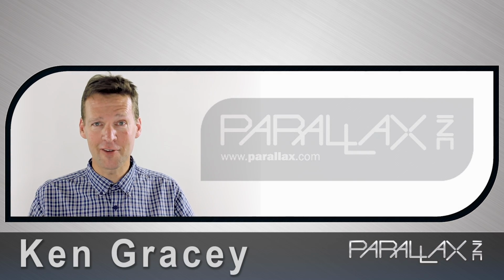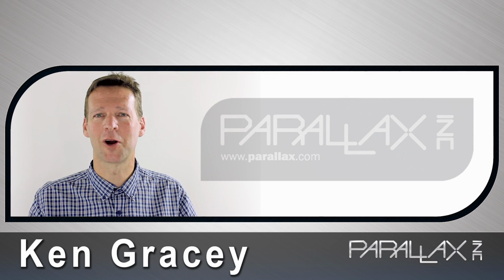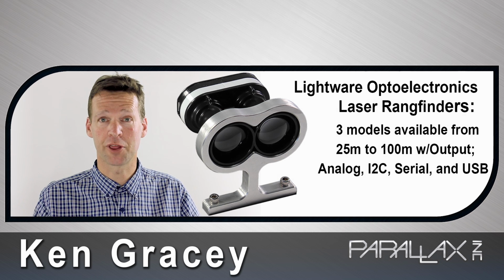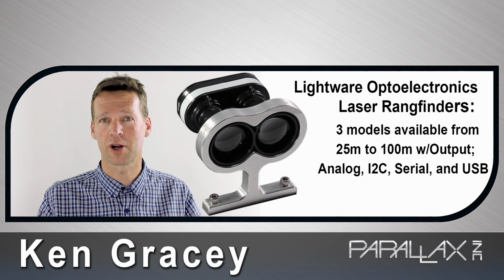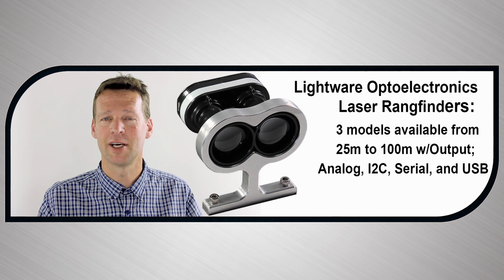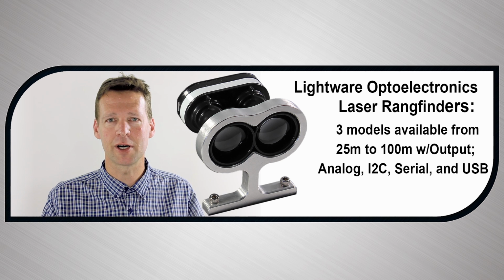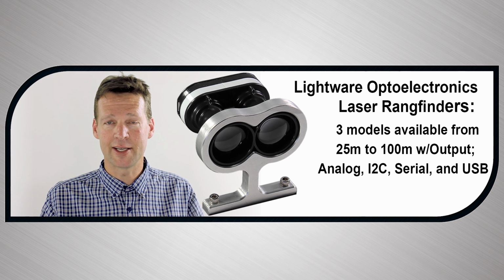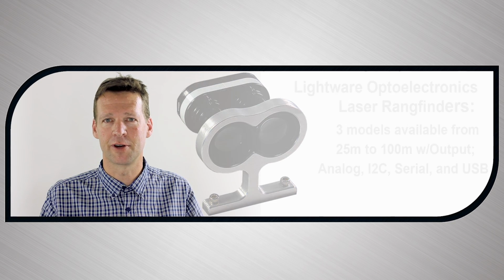SF10-series Laser Rangefinder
Ken introduces the SF10-series of Laser Rangefinders and demonstrates the sensor's powerful capabilities with a project. SF10-A (25m), SF10-B (50m), and SF10-C (100m) by Lightware Optoelectronics Ltd. are available through Parallax Inc.